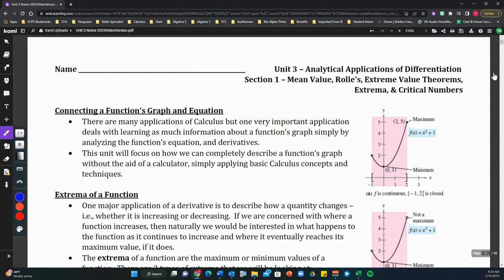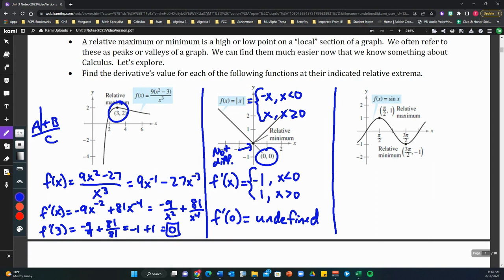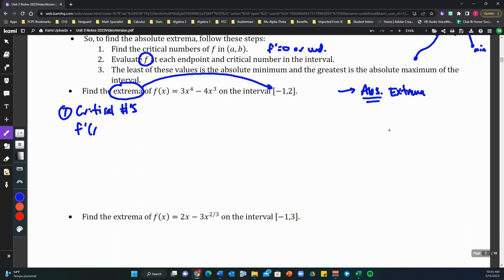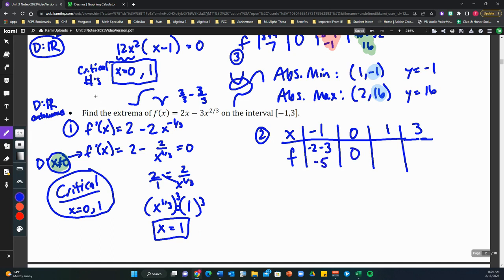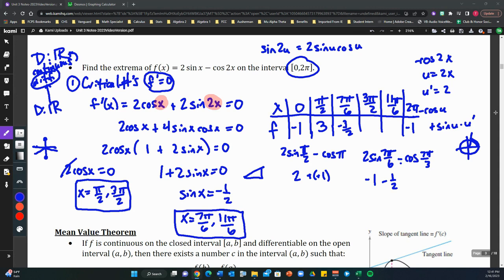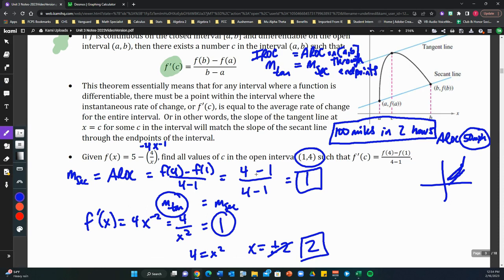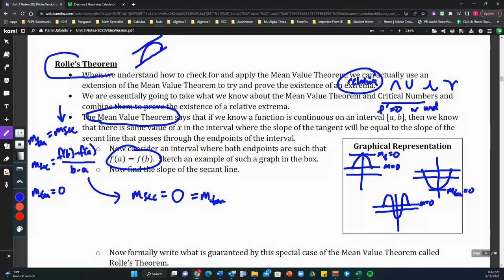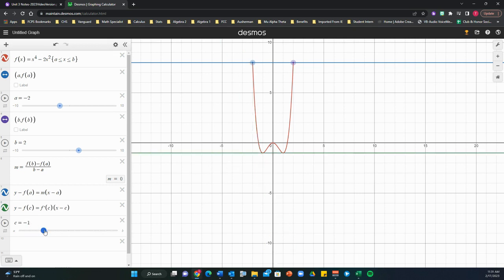Calculus #14 - Extrema/MVT/Rolle's Theorem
We take a look at how to identify critical numbers of a function and identify absolute extrema of a function on a given interval. Then we learn how we can apply the Mean Value and Rolle's Theorems.

0:00 - Intro
0:08 - Extrema
7:02 - Relative Extrema
15:31 - Critical Numbers
18:48 - Extreme value Theorem & Absolute Extrema
23:06 - Examples
37:40 - Trig Example
49:05 - Mean Value Theorem
1:04:02 - Rolle's Theorem
1:13:15 - Examples